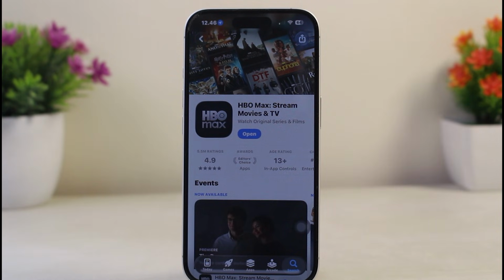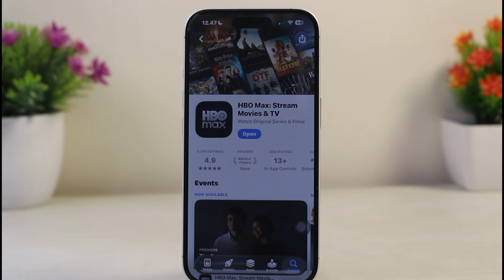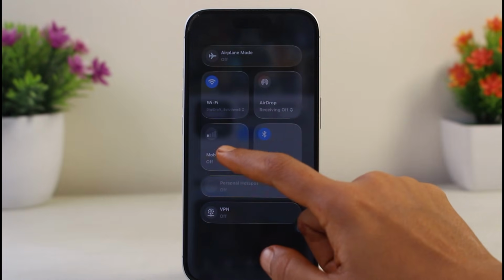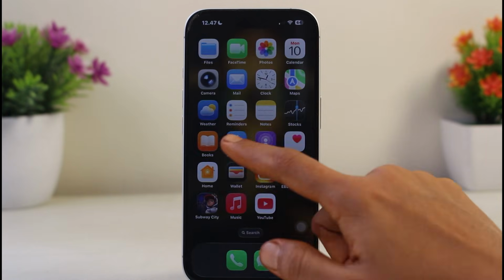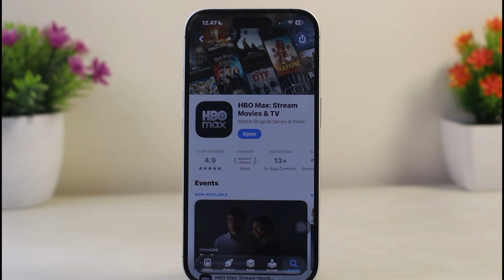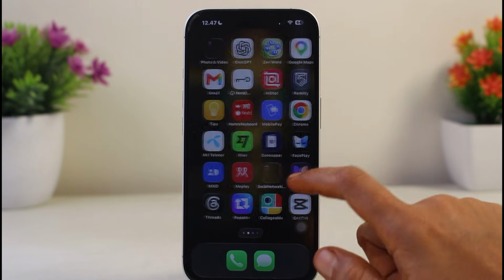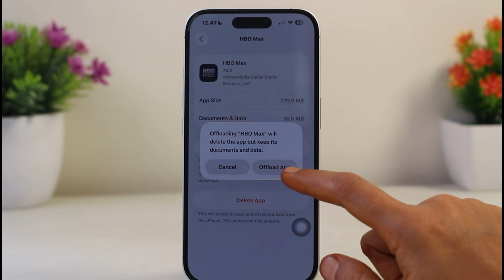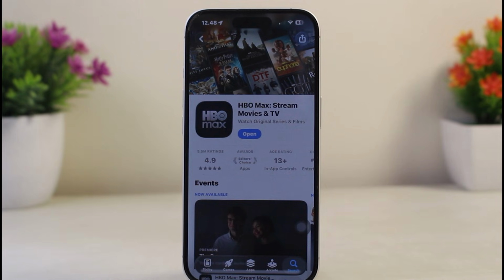How to Fix HBO Max App Crashing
Learn how to fix HBO Max when the app keeps crashing, closing unexpectedly, or refusing to stay open. In this guide, we’ll cover practical troubleshooting steps for iPhone, Android, smart TVs, and other supported streaming devices.

You’ll learn how to restart HBO Max, restart your device, check for application updates, and make sure there is enough available storage. We’ll also explain how outdated software, temporary app data, network problems, and compatibility issues can contribute to repeated crashes.

If HBO Max continues crashing, we’ll cover additional options such as reinstalling the application, updating your device software, checking your internet connection, and testing another supported device. These steps can help determine whether the problem is caused by the app or your particular device.

By the end of this video, you’ll have a useful troubleshooting checklist for fixing HBO Max crashes and getting back to streaming. If the app stops working across multiple devices, the issue may be related to a temporary service problem, so checking official HBO Max support information can be helpful.